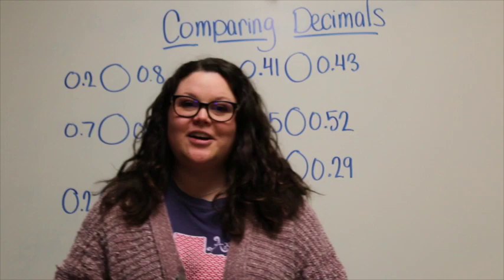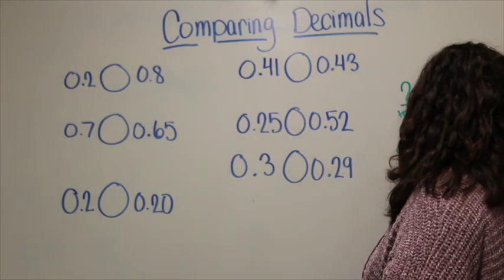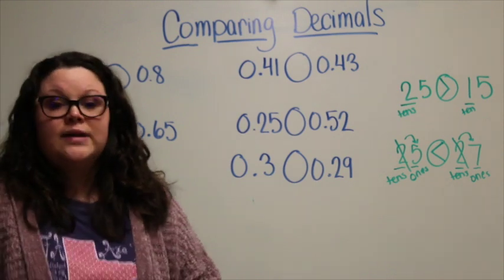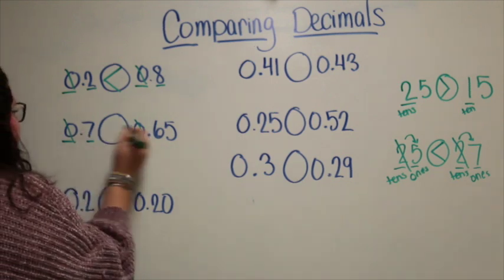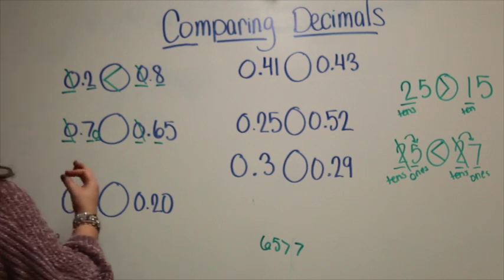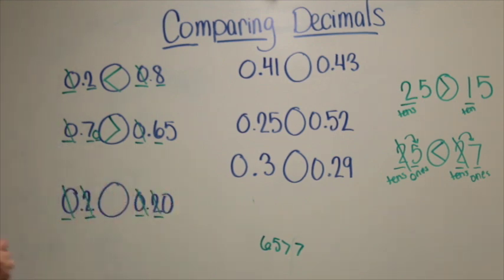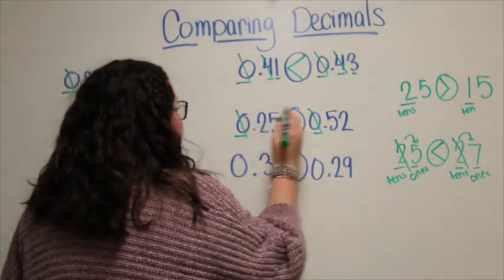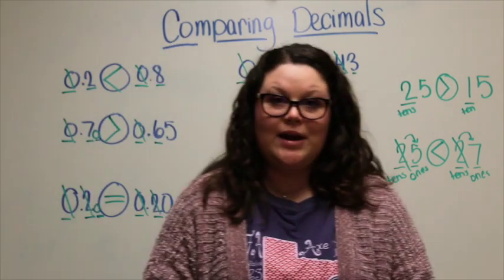Place Value Video 7: Comparing Decimals